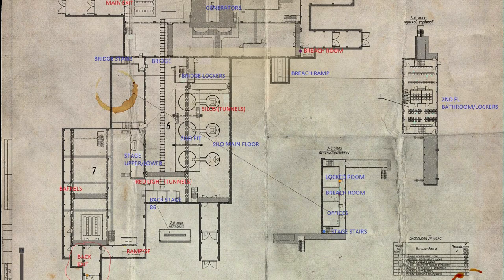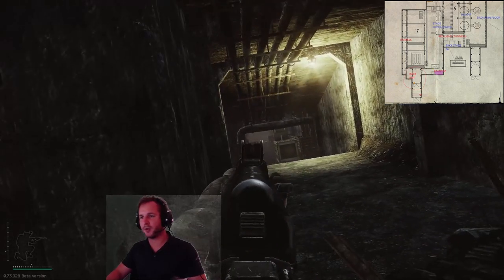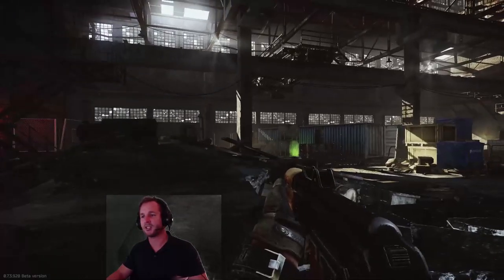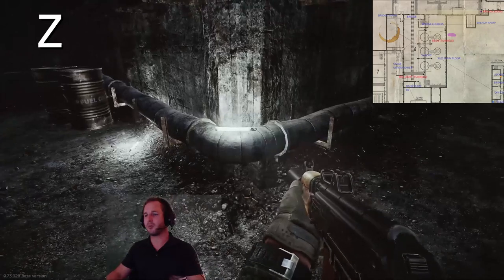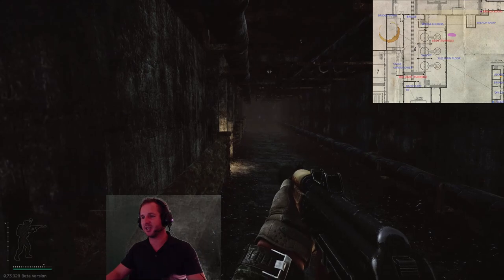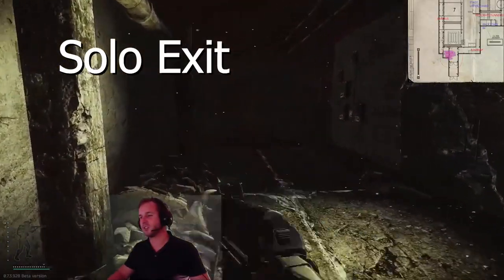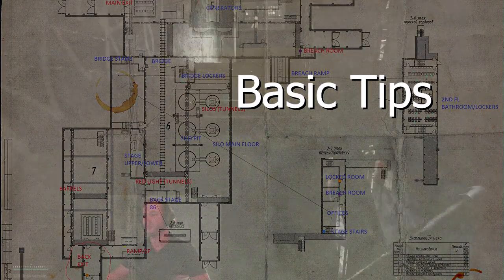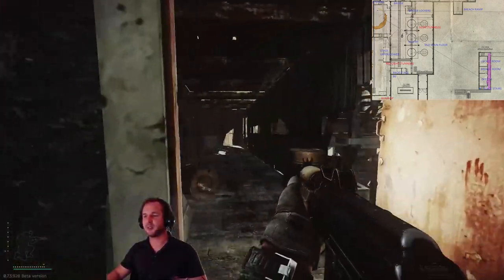Factory Map Guide - New player version - Escape From Tarkov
This guide is aimed for new players to EFT to understand the Factory map with all its spawns and exits.

Here is the timeline links for the Factory video:
Spawns: 0:30
Exits: 3:16
Tips: 4:10
Gameplay footage: 4:53

All info in this video is up to date with patch 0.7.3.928.